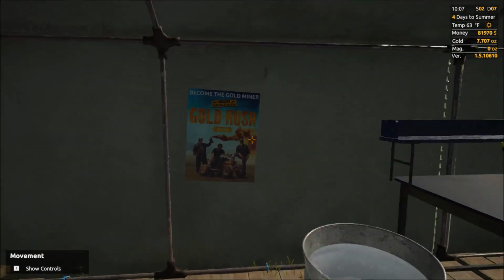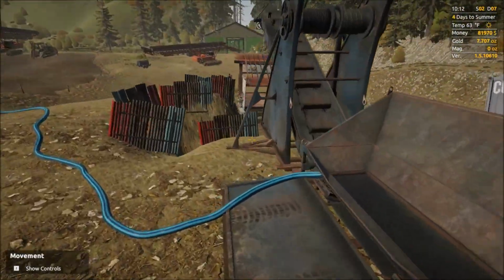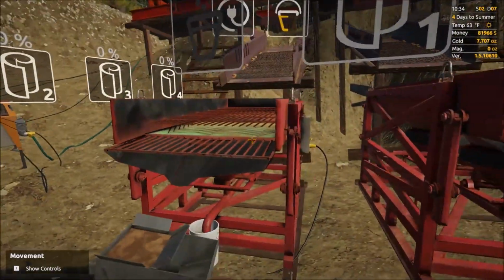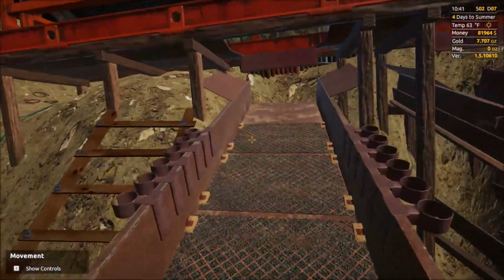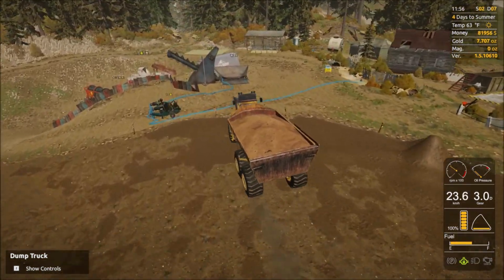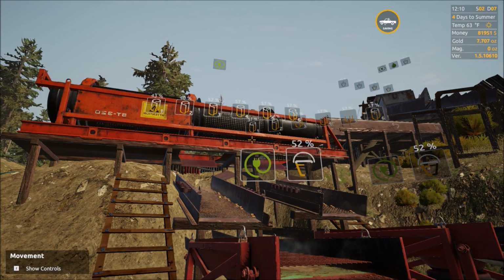gold rush the game best mining setup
this is the best mining setup for gold rush the game any question please leave me a comment thank u for your time.